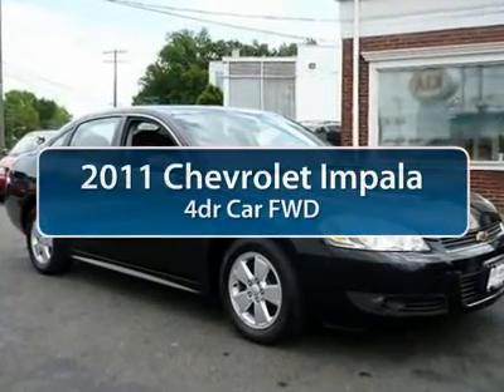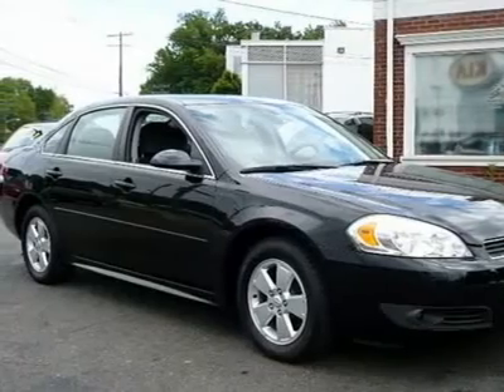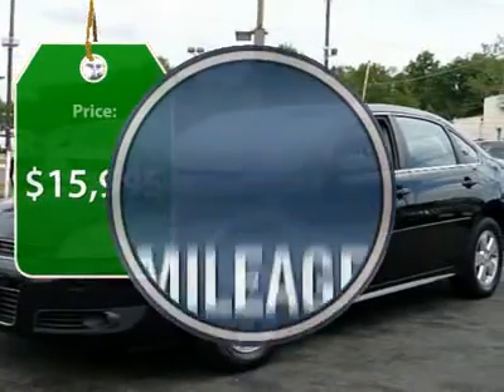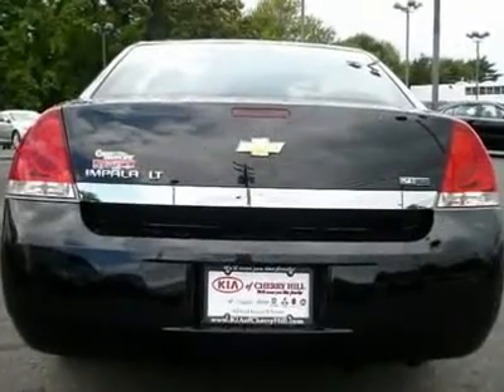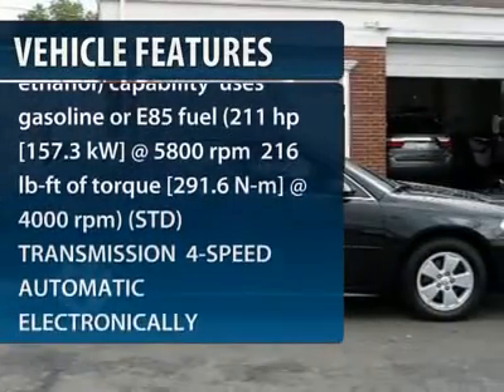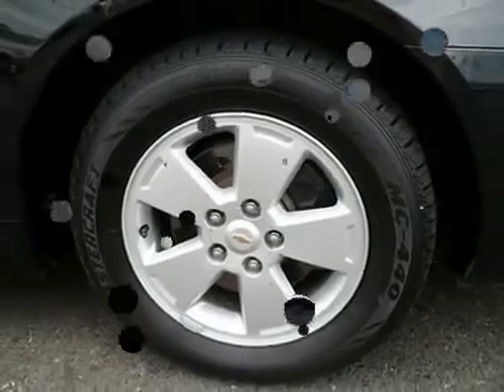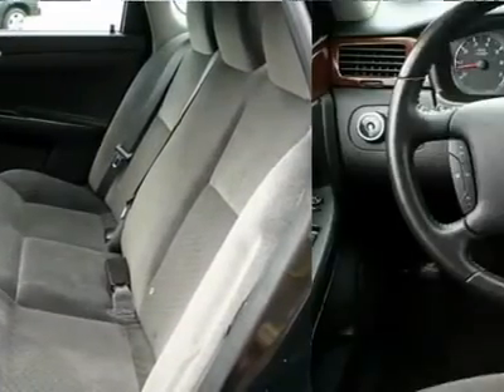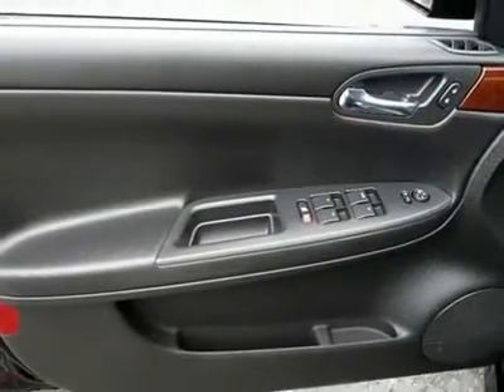2011 CHEVROLET IMPALA Cherry Hill, NJ 72997R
2011 CHEVROLET IMPALA Cherry Hill, NJ
Stock# 72997R
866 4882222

Don't miss this 2011 Chevrolet Impala. It's equipped with Automatic transmission and features a Black exterior. With 32977 miles, you'll want to take this car home. Make a great choice today.